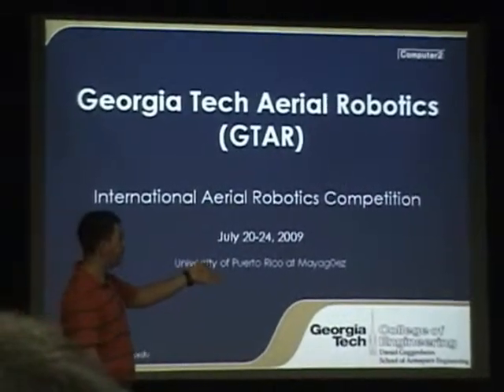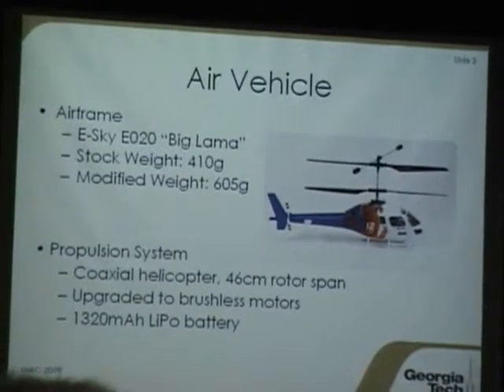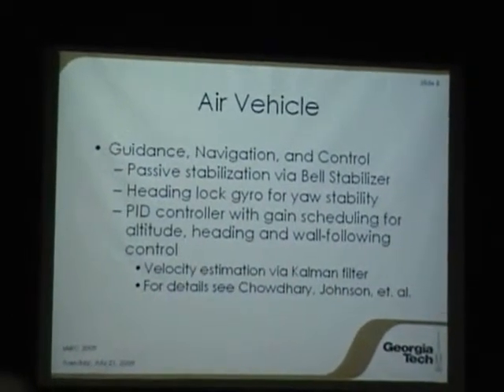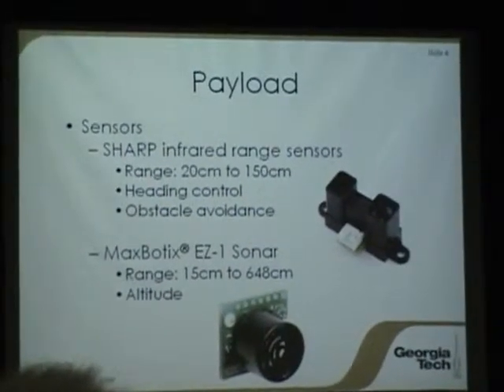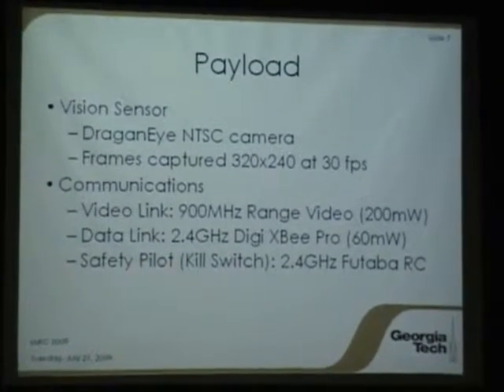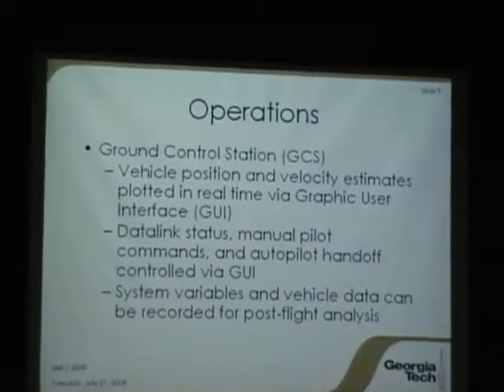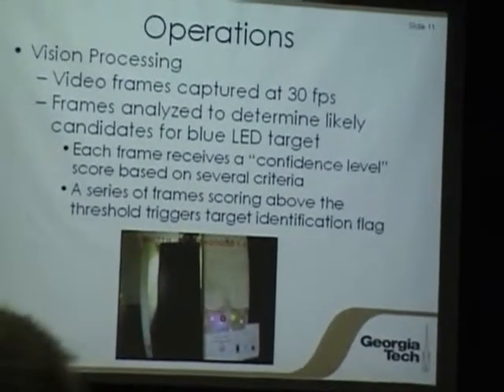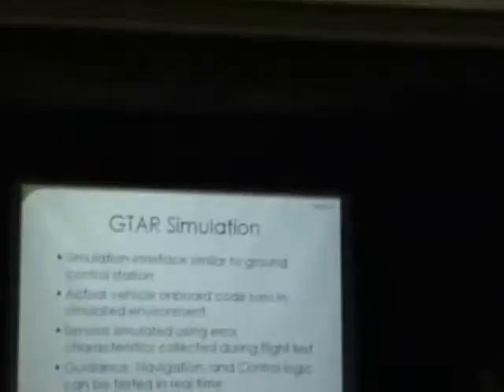Georgia Tech IARC Presentation Part 1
AUVSI International Aerial Robotics Competition 2009 at University of Puerto Rico